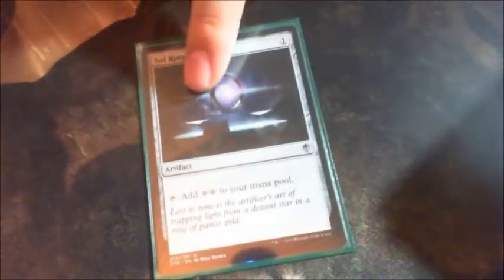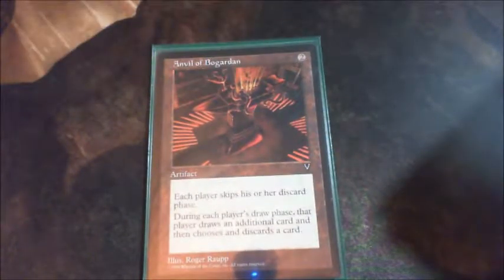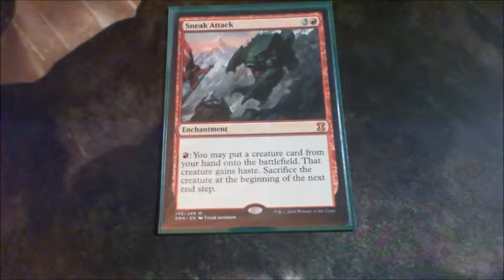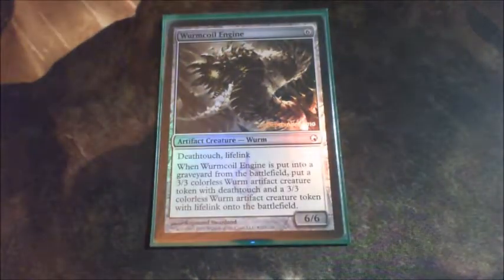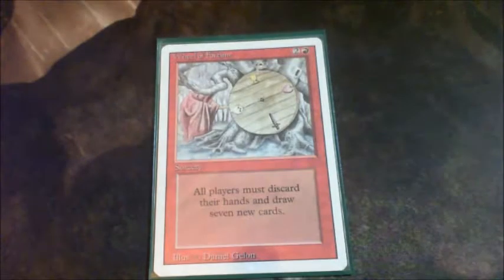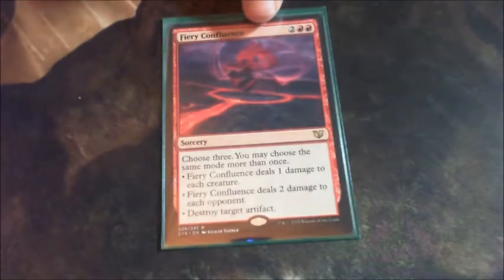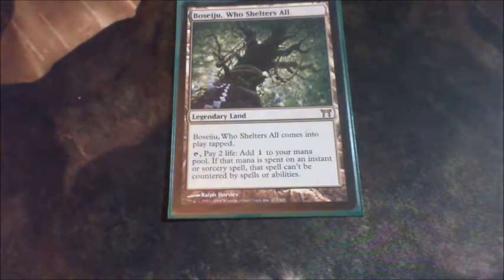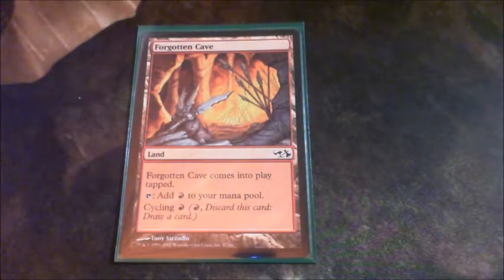Squee, Goblin Nabob EDH - Squeek Attack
Hybrid mono-red; paradox combos, eldrazis and goblins, Sneak attack, wheels and big burn spells. This has been a really fun project.